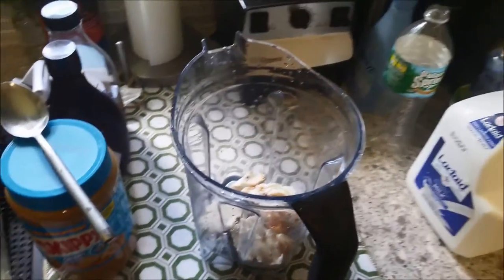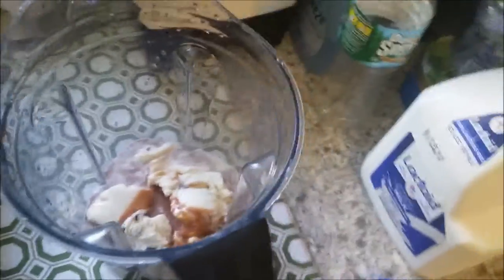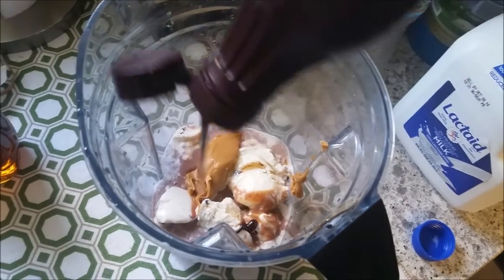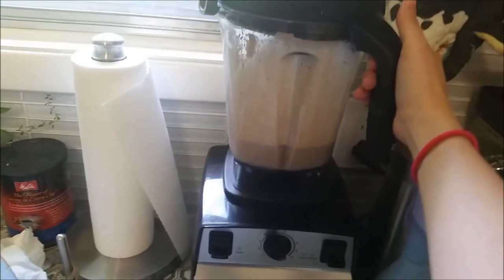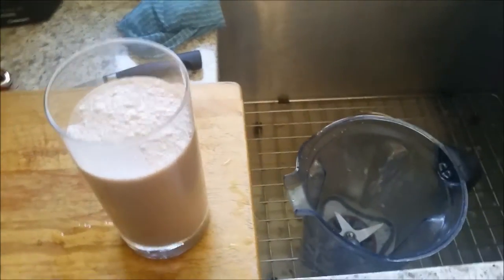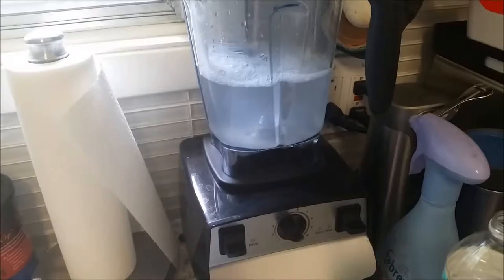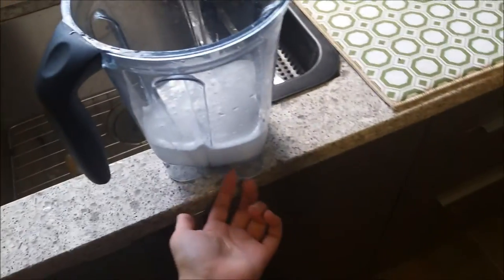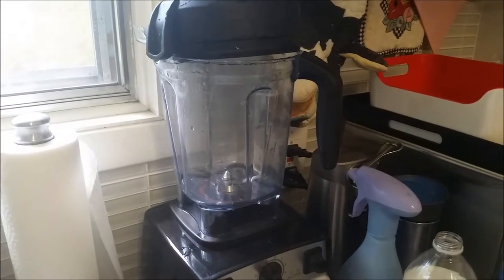Chunky Monkey Lactose-free / Vegan Shake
Lexi's Weekly Lexicon
I made a lactose-free (sub for Vegan) Chunky Monkey shake. And show an easy cleaning tip for the blender.

Ingredients:
Lactaid (or vegan) ice cream [1-2 cups]
Lactaid (or vegan) milk [filled above halfway of the ice cream]
Chocolate coconut flavored almond milk [dash]
Peanut Butter [tablespoon]
Agave [1 squeeze]
Chocolate flavored (or substitute) syrup [cover top of mixture/2 tablespoons]

Post in the comments if you have any other tips for others.